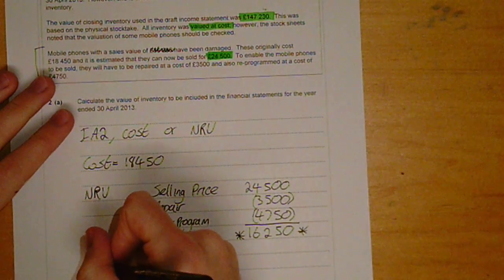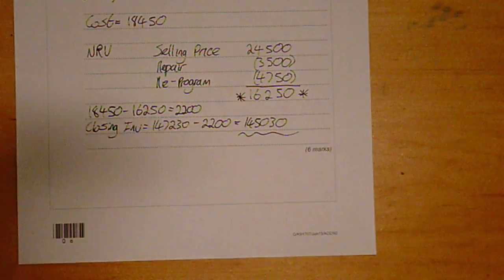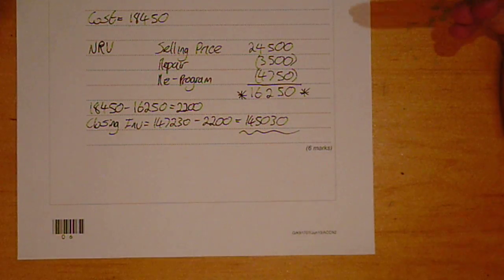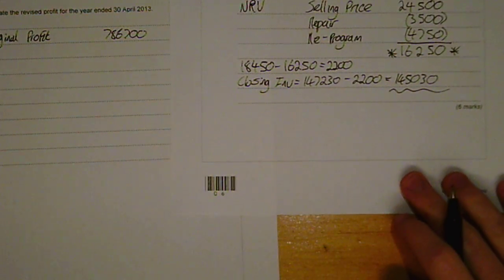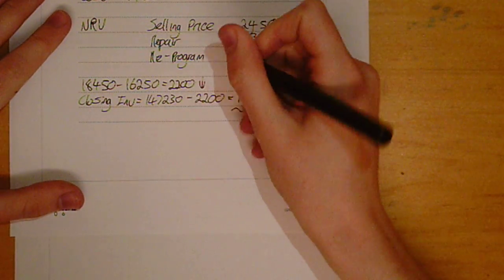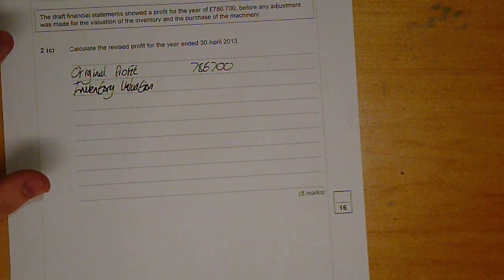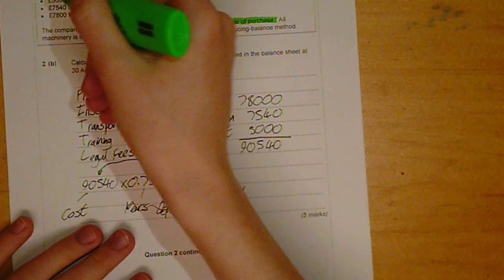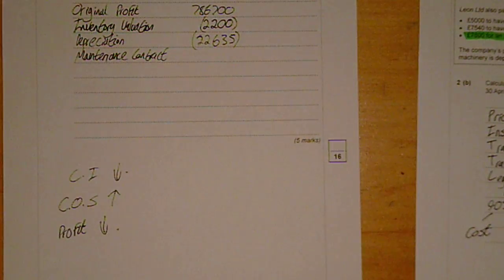AQA Accounting ACCN2 June 2013 Q2/3